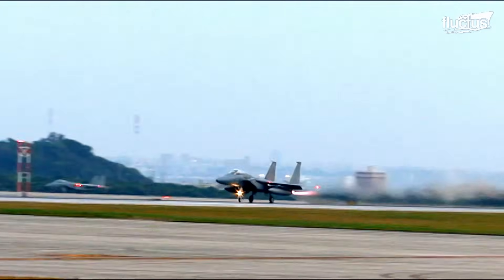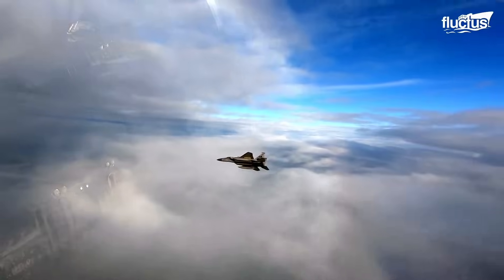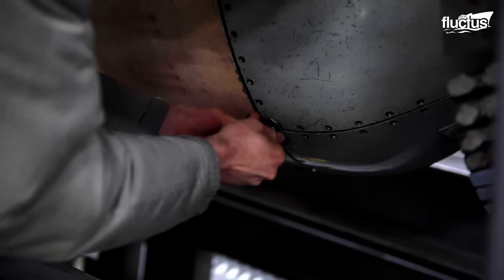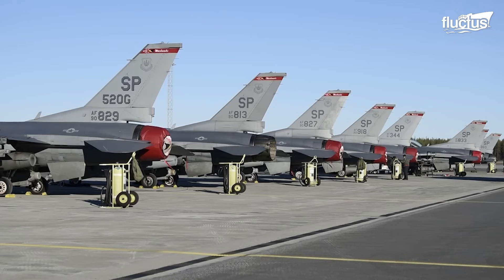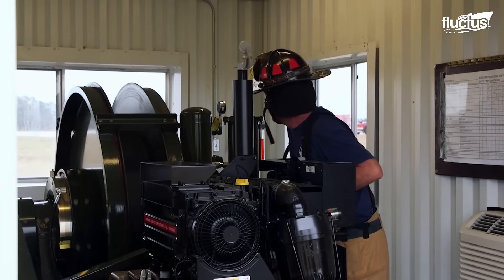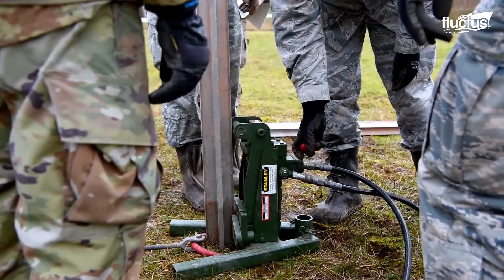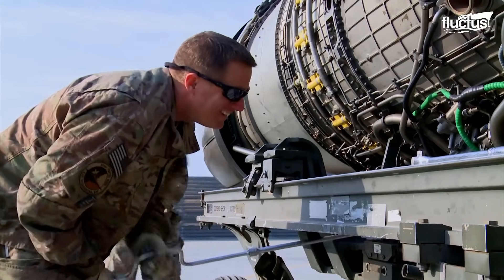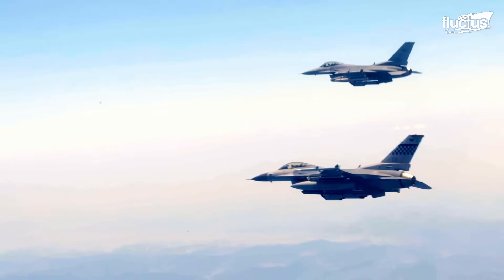Extreme Technique US Found to Brutally Test Fighter Jet Engines to the Limit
Welcome back to the FLUCTUS channel to witness the maintenance procedure of jet engines both on land and at sea.